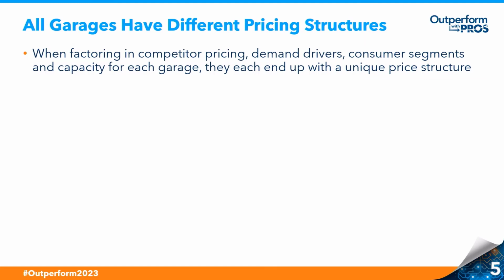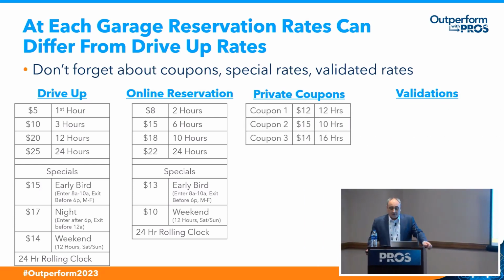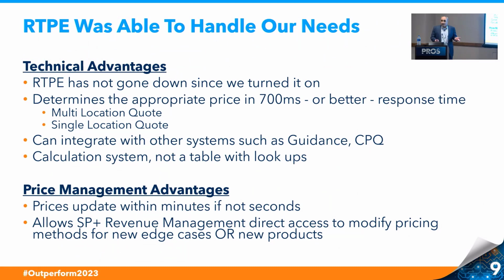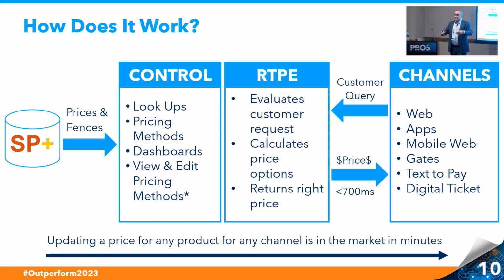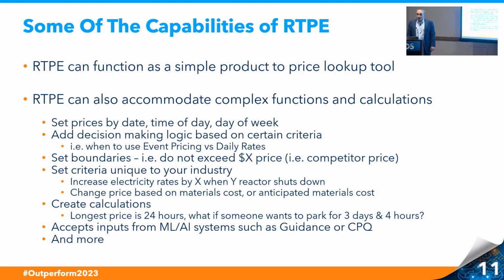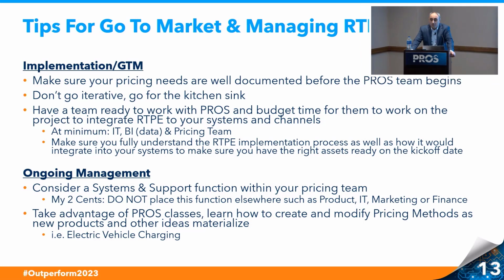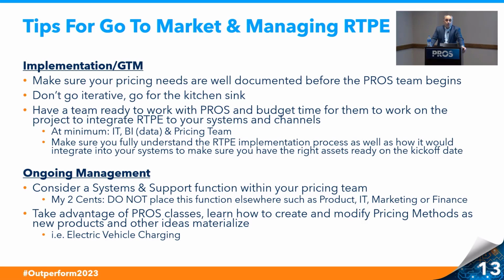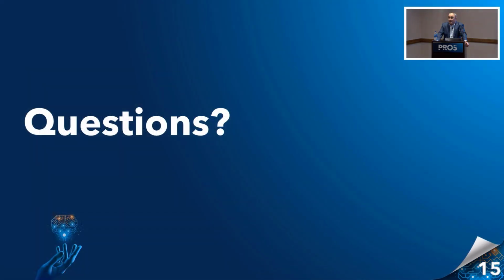From Defense to Offense A Deep Dive into Real Time Pricing Strategies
Move from a defensive to an offensive pricing strategy. Learn how a leading services company used PROS Real-Time Pricing Engine to:
• Break down siloed systems and increase speed to market
• Utilize 3rd party competitor data to drive real-time price recommendations
• Remove error prone, manual processes
• Accelerate profitable growth